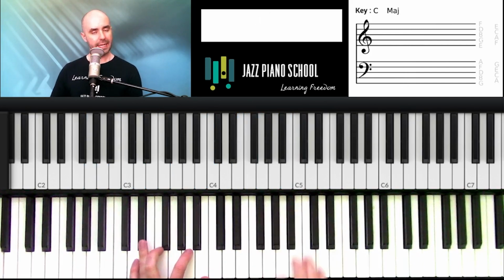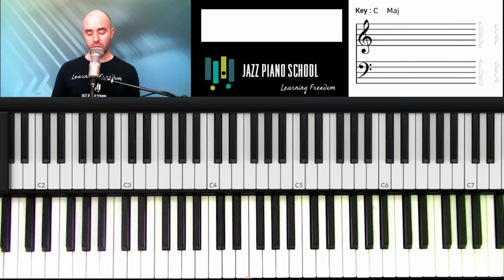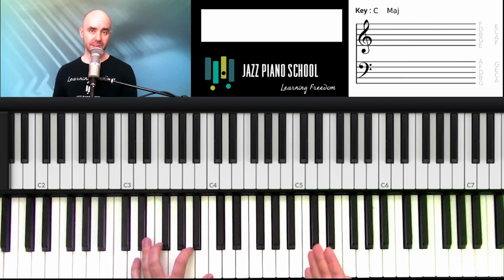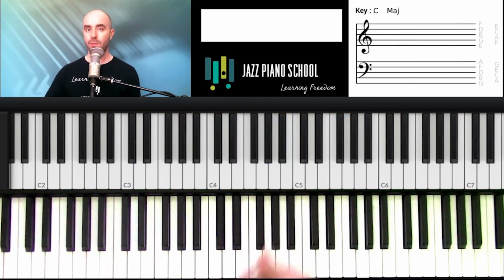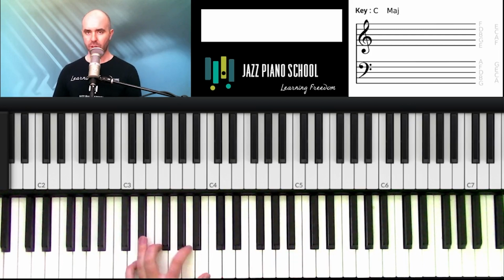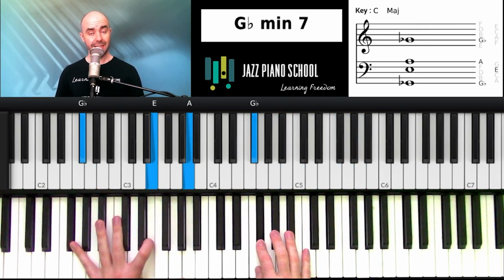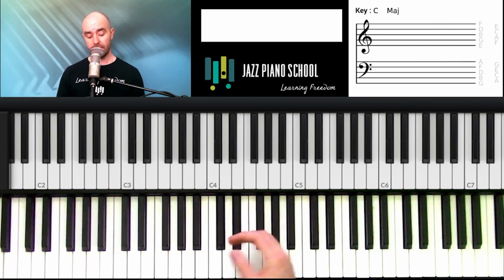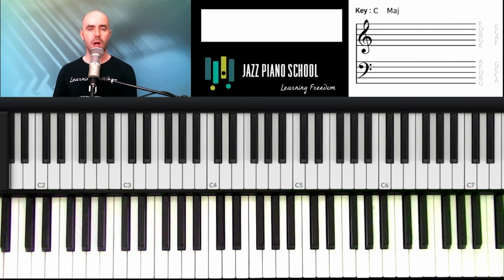The #1 Jazz Piano Improvisation Exercise - Ep. 279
So if improvisation is spontaneous...how do we practice the art of spontaneity? There are a couple key points that make improvisation sound good. No matter how many fancy tools you throw on top like the blues scale, pentatonics, half whole, scale, lydian augemented scale, the foundation still applies. In this podcast I'll show you the BEST improvisation exercise you can use through out your entire career no matter HOW good you get, I still use it to this day.

To learn more about our secret Black Friday 2022 offer go to...

like you're still constantly guessing, can't play any tunes without copying what someone else has played,